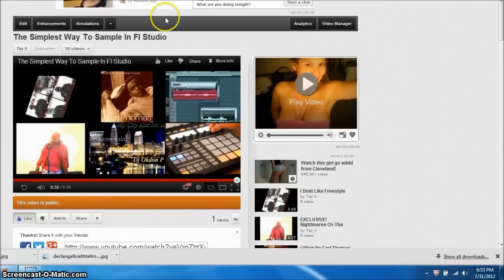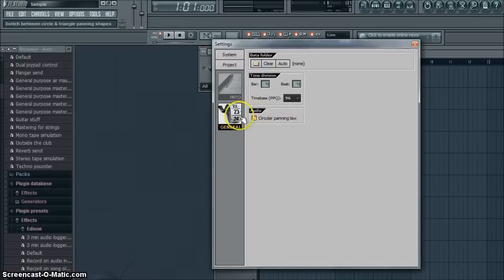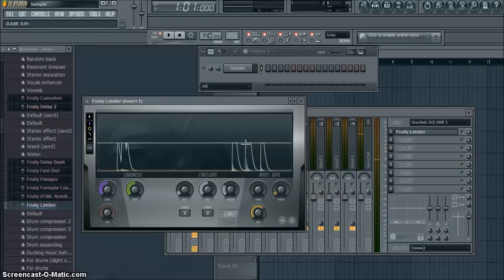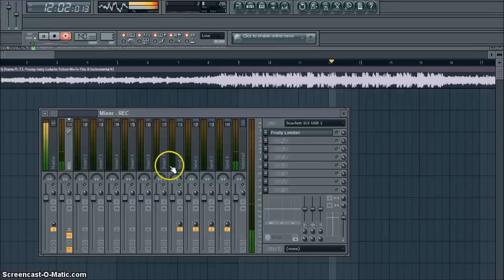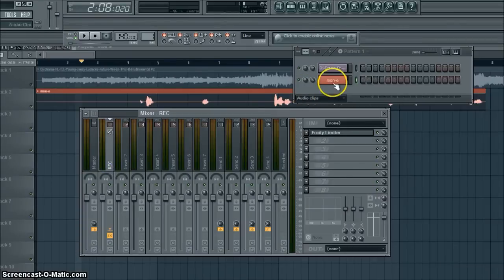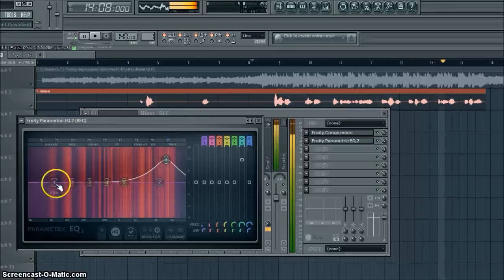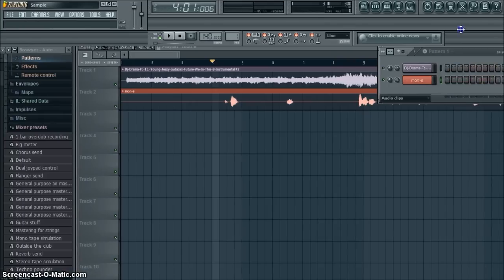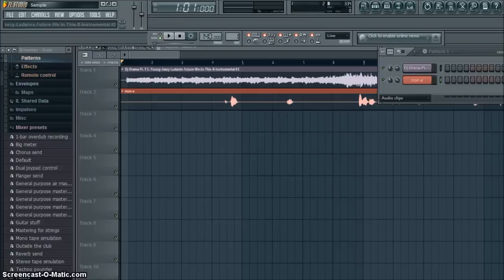Basic Song Recording On Fl Studio's 10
Just A basic tutorial on how to record songs on Fl Studio 10 hmu if you have q's